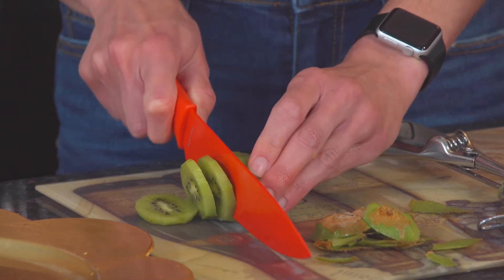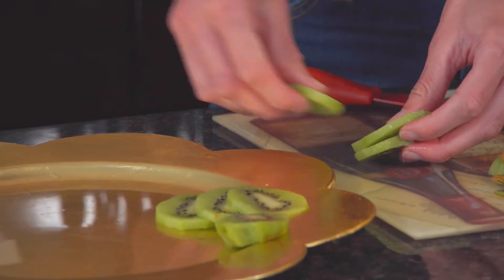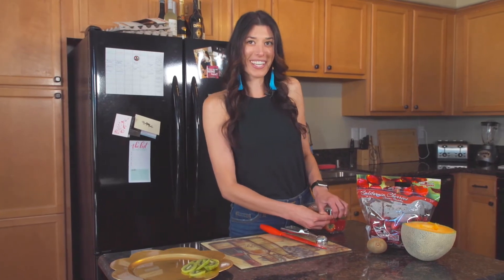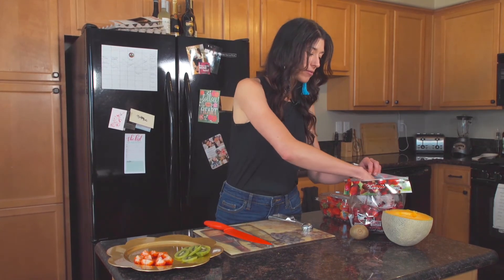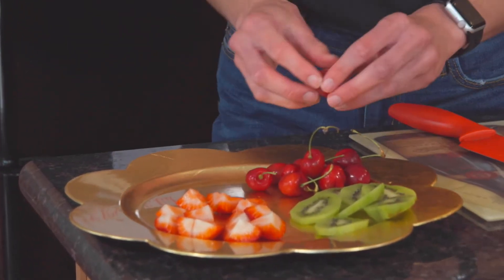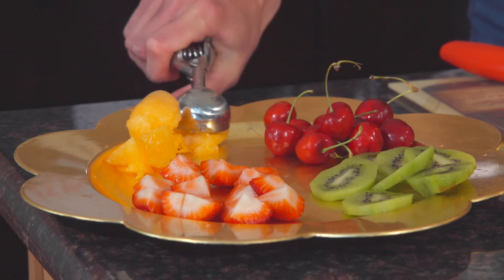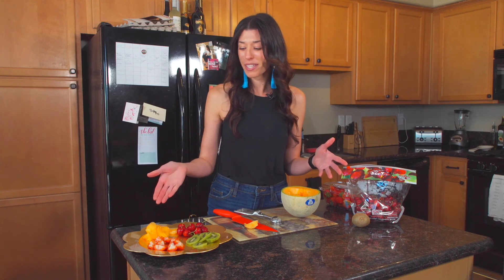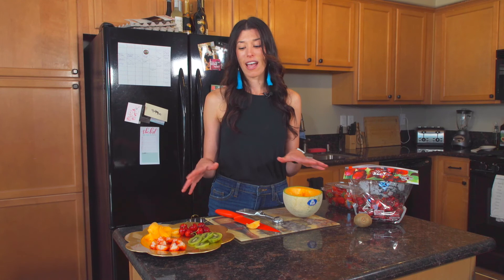Modern Beauty and Mimosas Fruit Platter